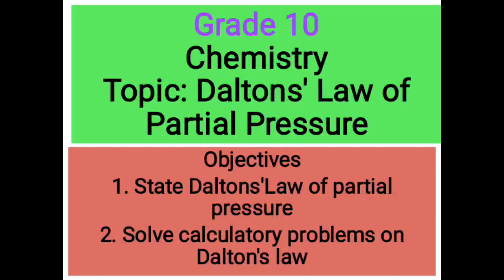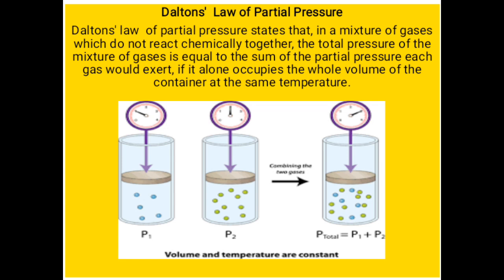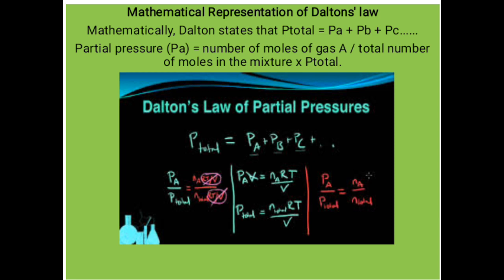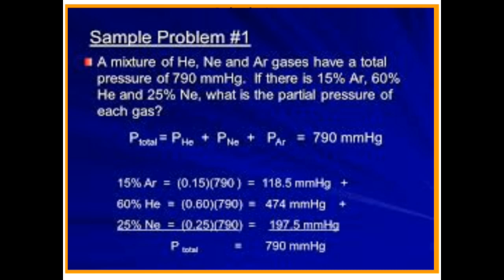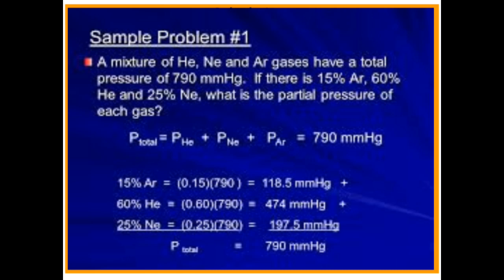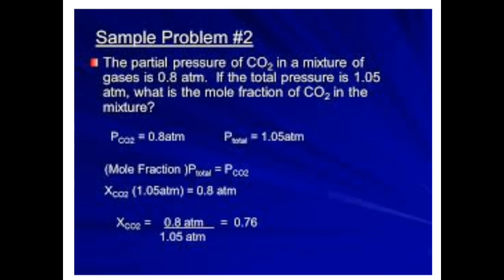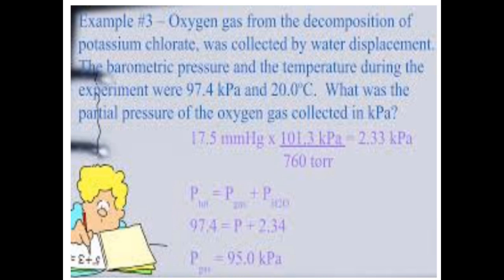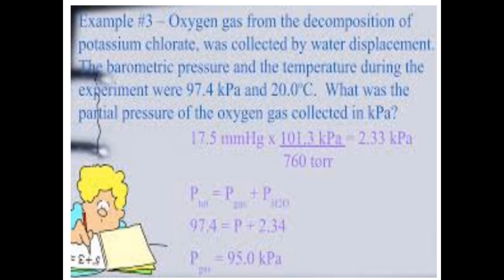Grade 10 Chemistry 1